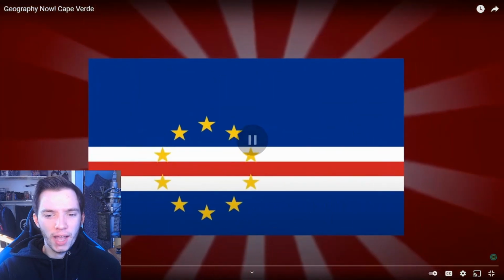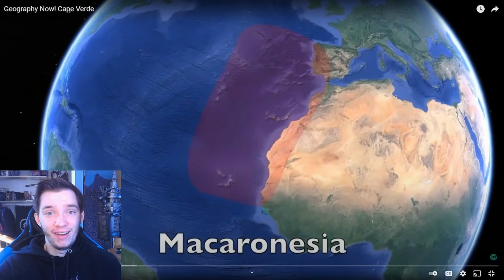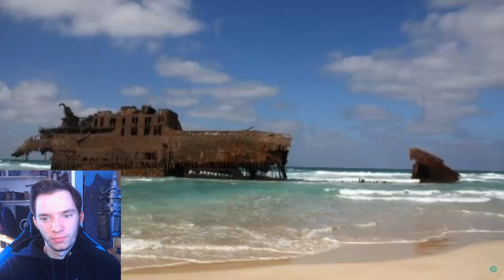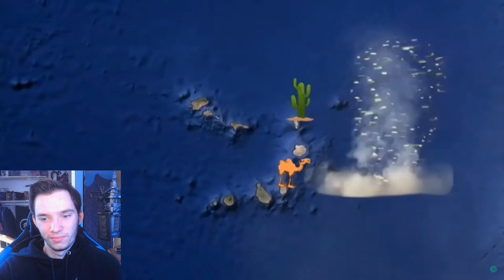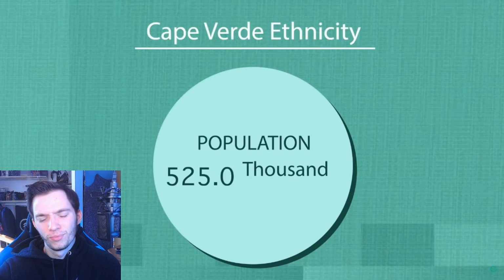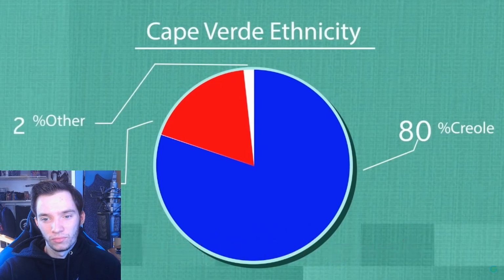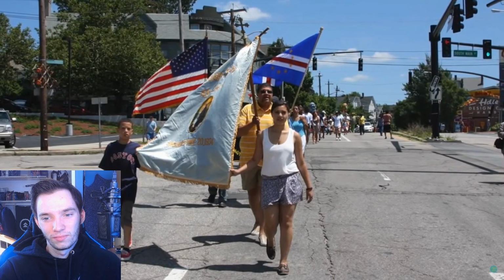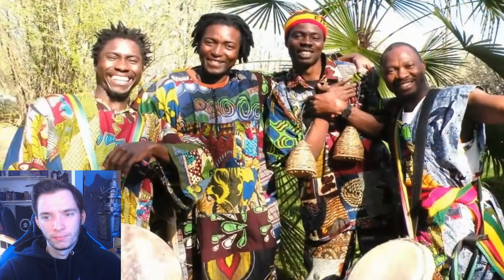Historian Reacts - Geography Now! Cape Verde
geography now reaction